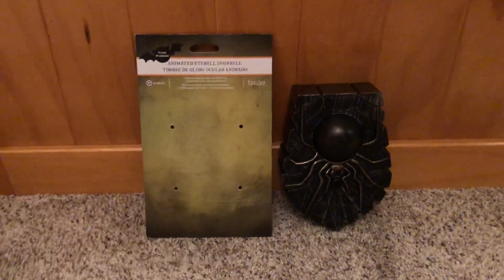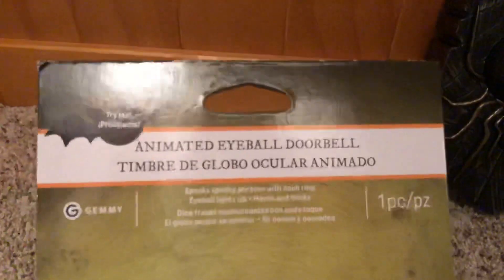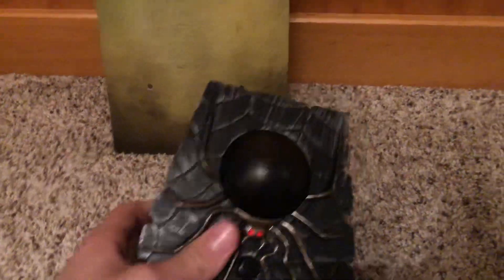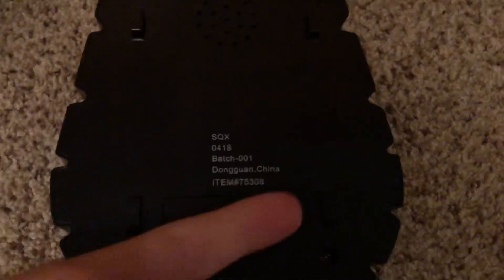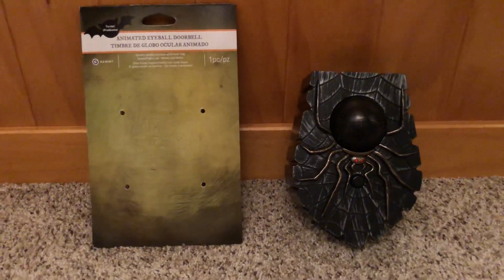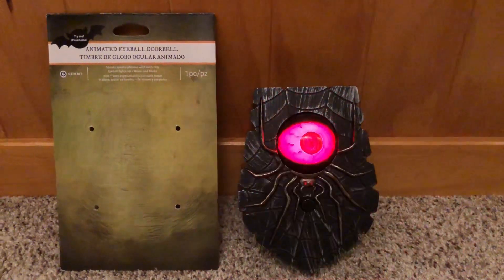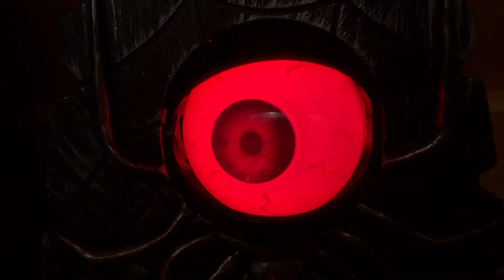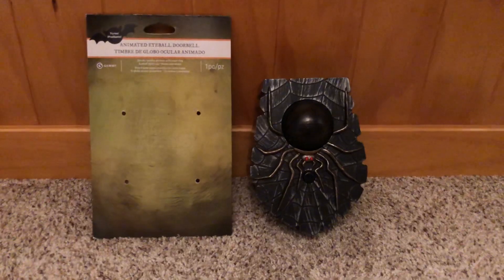Animated Eyeball Doorbell Review